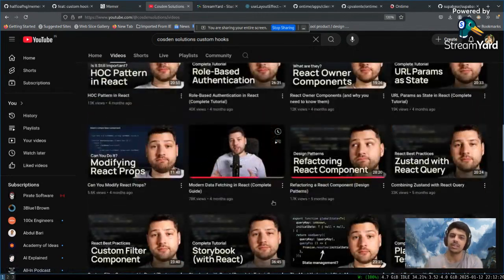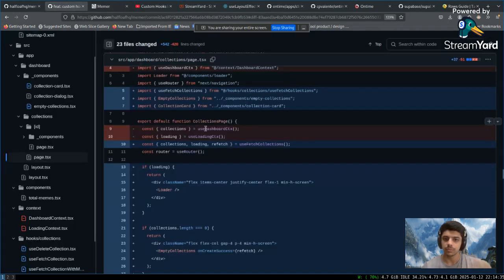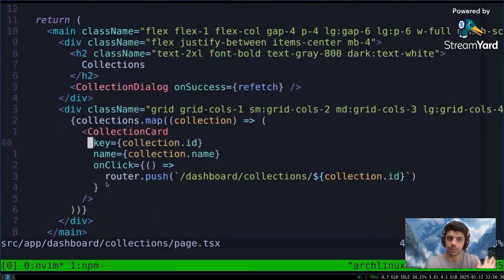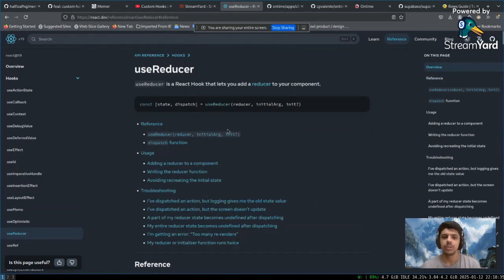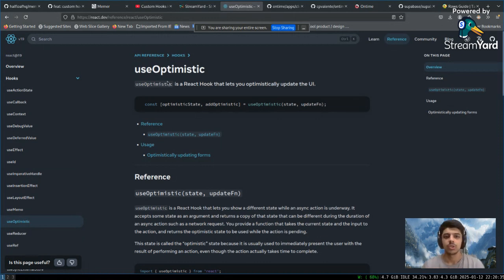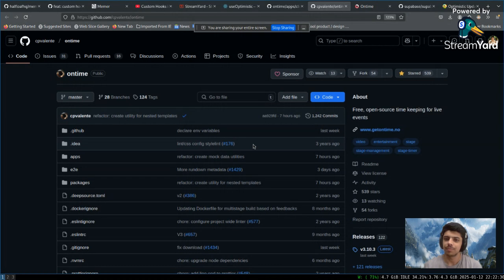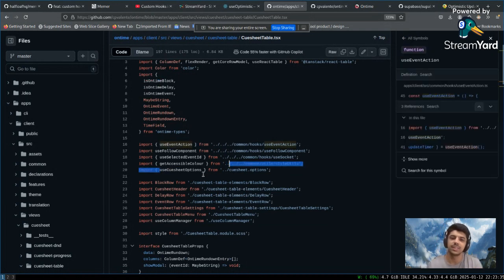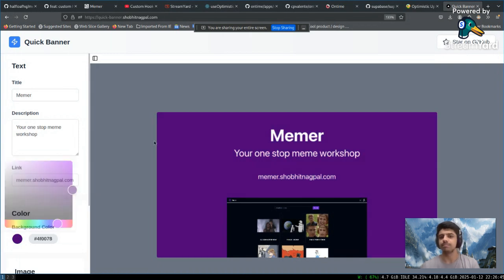Advanced React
updates over last 2 weeks